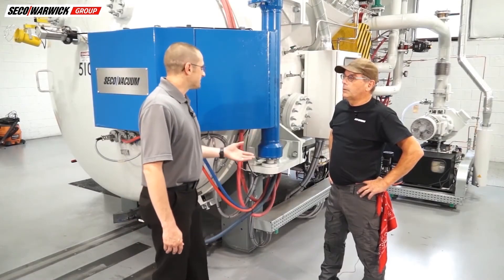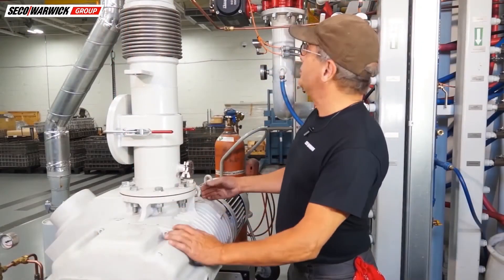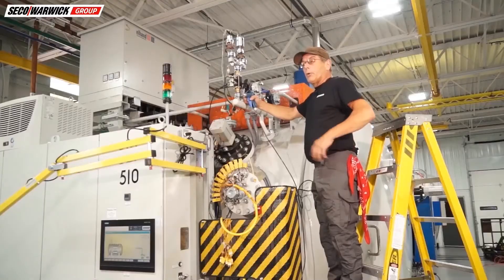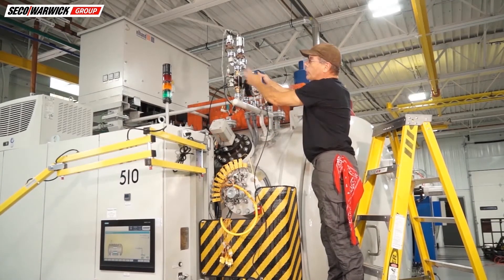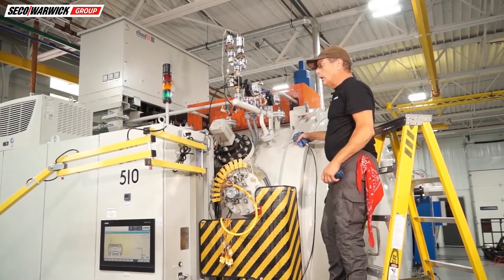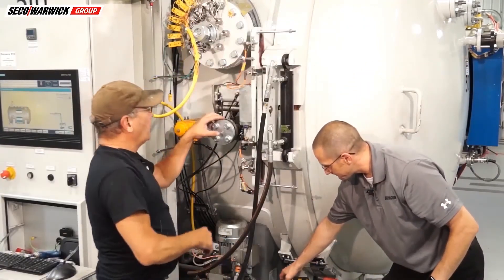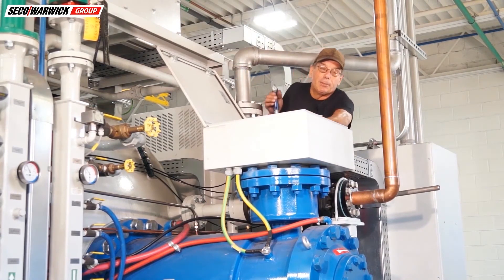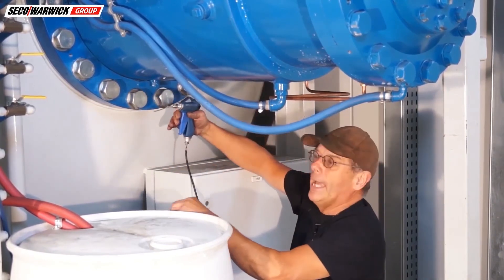e-Seminar 4.0: Vacuum level problem - Leak Checking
Prelegents: John Boettcher – SECO/WARWICK
Is there anything more common to a vacuum furnace than a vacuum problem?
Why is the leak test so weak even though the furnace seems tight?
Where to look for leaks and how to fix them?
How to interpret the results of vacuum measurements? Does process cleanliness affect the long-term tightness of the furnace?
These and other questions can be answered by one of the most experienced SECO/WARWICK service technicians – John Boettcher. The perfect guide for all engineers, technologists and technicians working with vacuum.

SECO/WARWICK is a technological leader in innovative heat treatment furnaces. Expertise includes end-to-end solutions in 5 categories: vacuum heat treatment, atmosphere, and aluminum processing, controlled atmosphere brazing of aluminum heat exchangers and vacuum metallurgy.